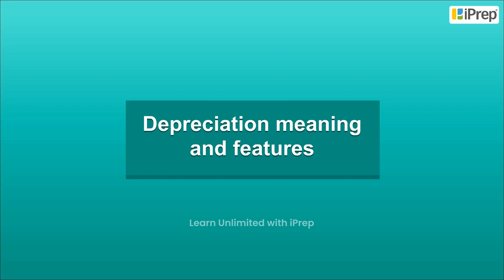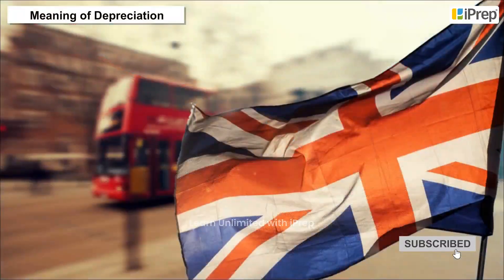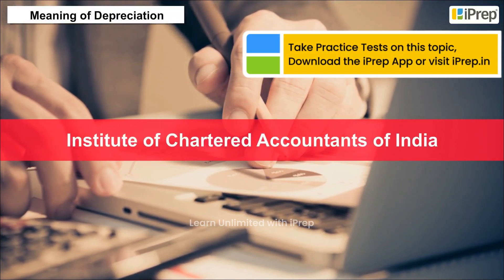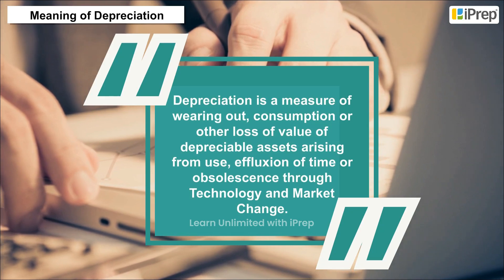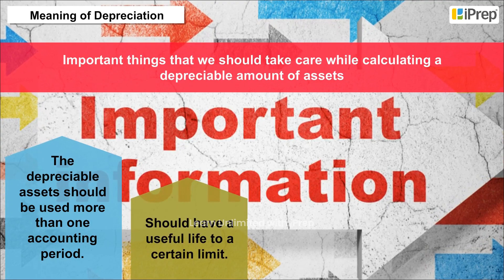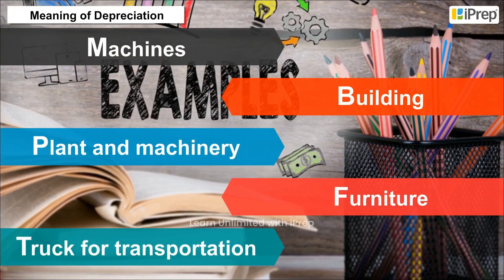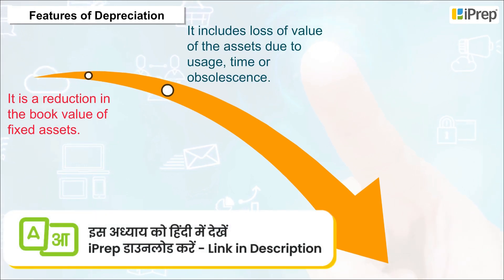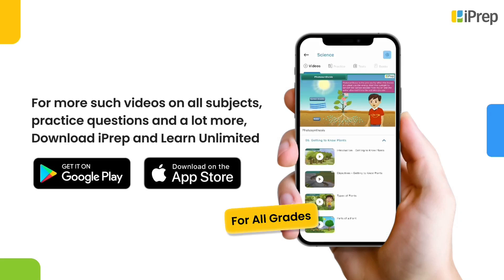Depreciation - Meaning and Features | Depreciation, Provisions and Reserves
"In this informative video, we explore *depreciation - meaning and features* as part of *Class 11 Accountancy Chapter 7 – Depreciation, Provisions, and Reserves*. We break down the concept of *depreciation*, covering its *meaning and types*, as well as the different *methods* used in accounting. Understanding the *basic features of depreciation* is crucial for students, as it plays a significant role in determining the financial health of a business. This video aims to provide clarity on *depreciation meaning in accounting*, ensuring that you grasp the fundamental principles that govern this important topic.

Additionally, this video is part of a series that includes other related topics in the chapter, such as *depreciation provisions and reserves class 11th* and *B.Com 1st year*. For a comprehensive understanding, we encourage you to check out the complete playlist covering all aspects of *depreciation provisions and reserves*.

iPrep offers rich and comprehensive learning content for Nursery to 12th including:

✅ Chapter-Wise Assessments
✅ Co-curricular Courses
✅ Career Orientation